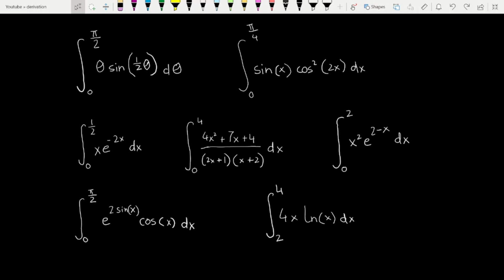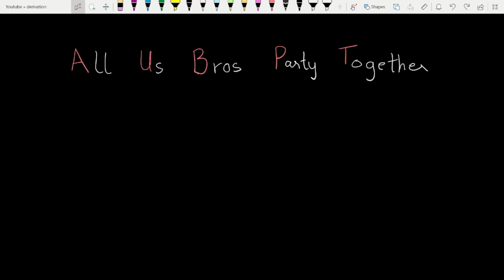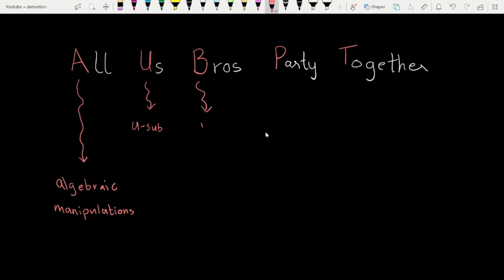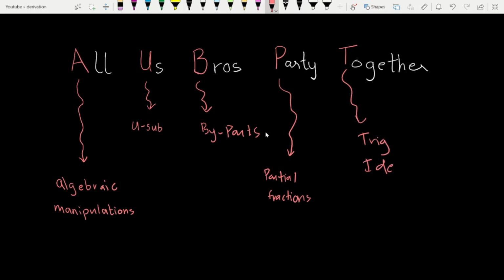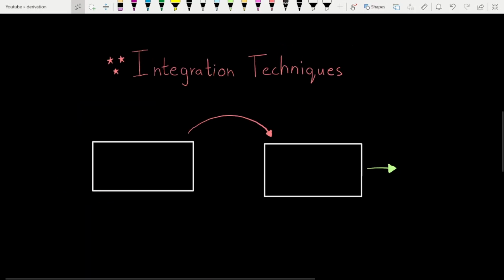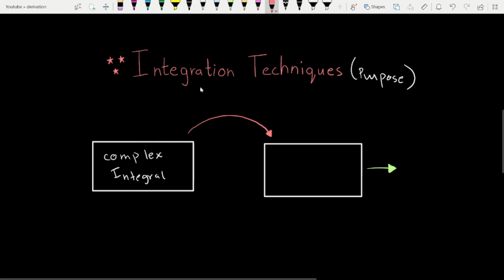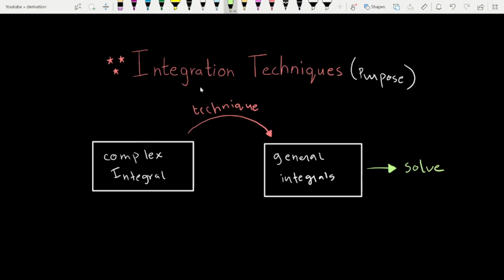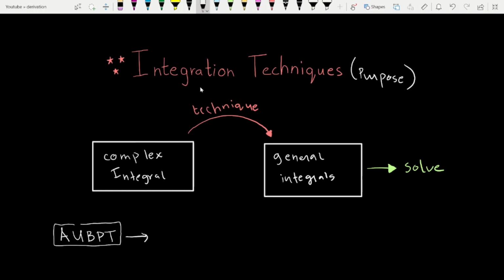A-Level Integration Part 2: 5 MUST-KNOW Techniques (Mnemonic Trick Inside!)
📚 **A-Level Integration Masterclass (Part 2): The 5 Essential Techniques + Memory Trick**

Struggling to choose the right integration method? This video breaks down:
✅ **5 Life-Saving Techniques**:
1. Algebraic Manipulation
2. u-Substitution
3. By Parts
4. Partial Fractions
5. Trig Identities
✅ **Mnemonic**: "**All Us Bros Party Together**" (Remember ALL 5 in 2 secs!)